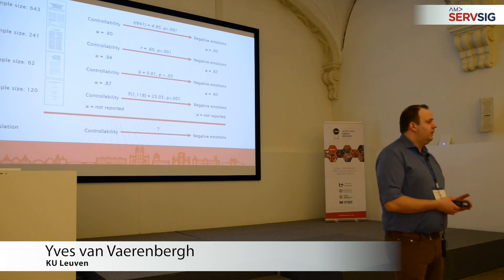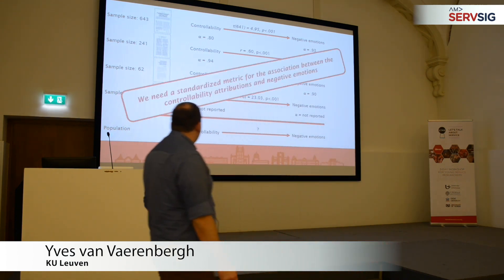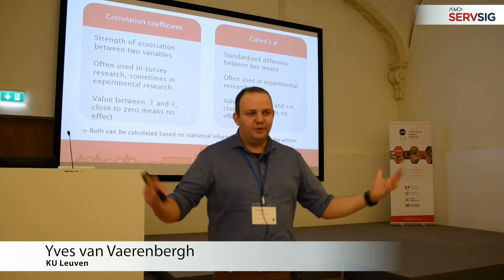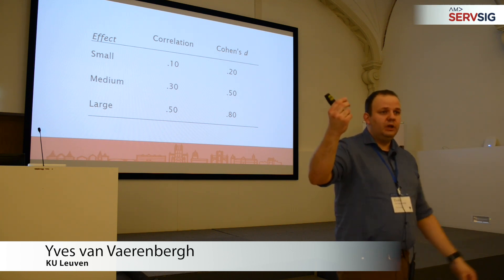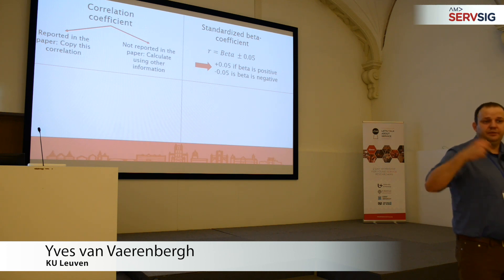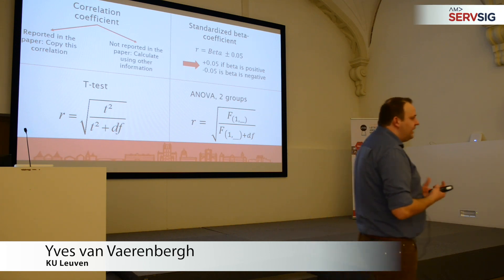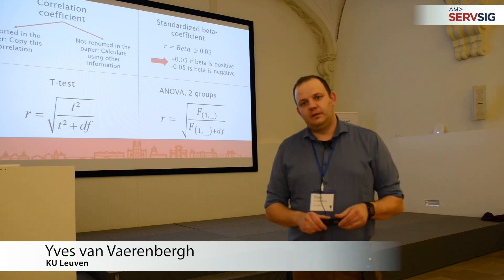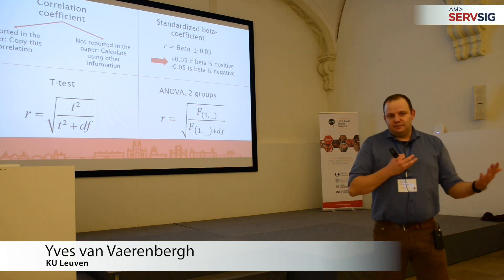Effect size calculation in meta analysis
One of the many reasons, why LTAS is so great. In-depth workshops about state-of-the-art methods. For instance, Yves van Vaerenbergh explains here how to calculate effect sizes for meta-analysis. Get more videos on servsig.org